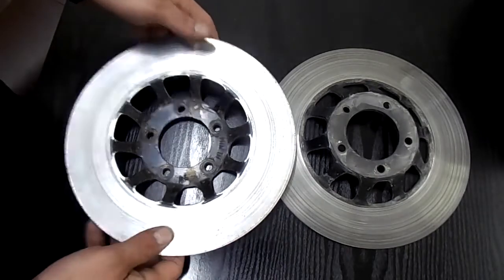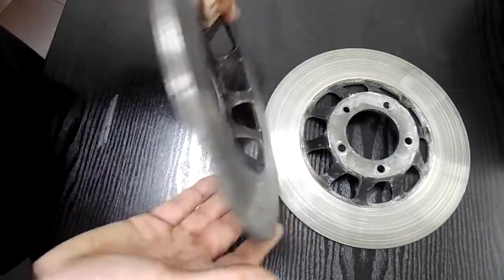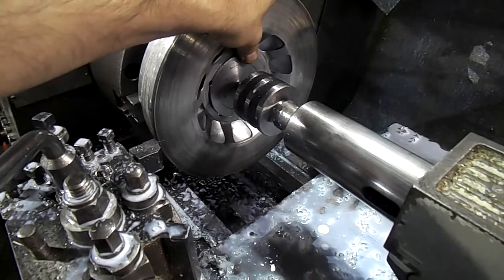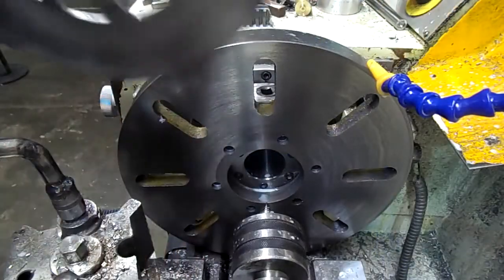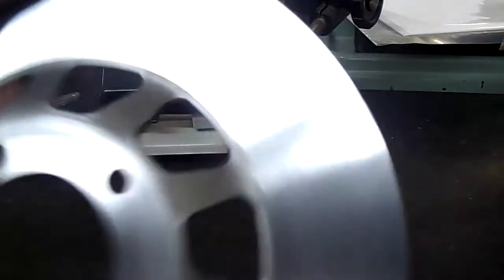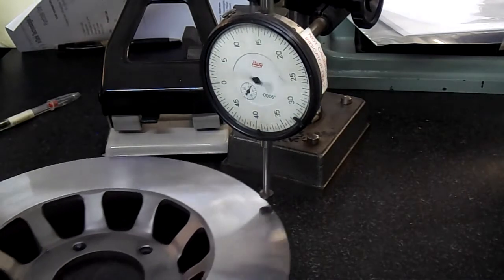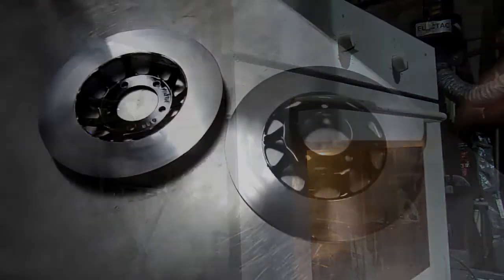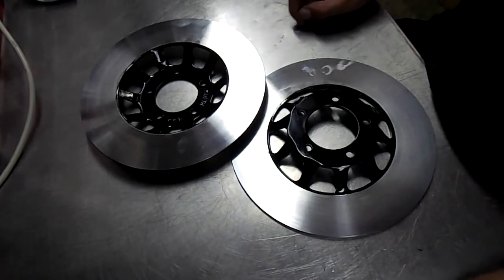How to skim a motorcycle brake disc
A quick guide on skimming a motorcycle brake disc (rotor)